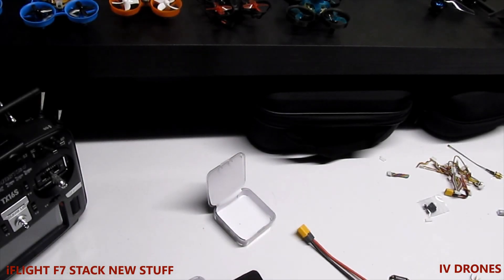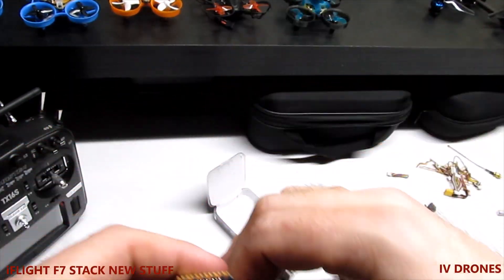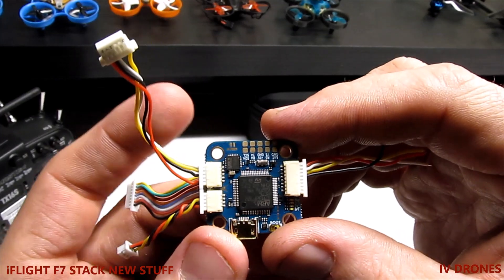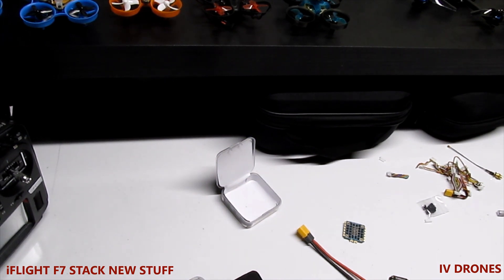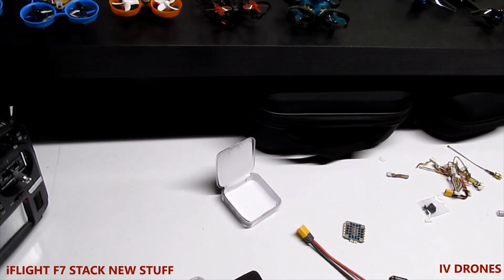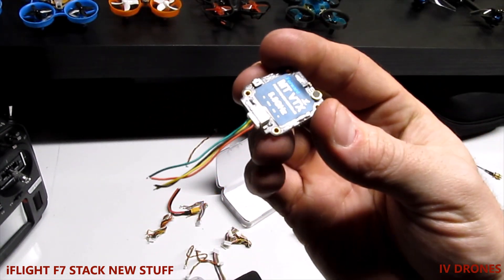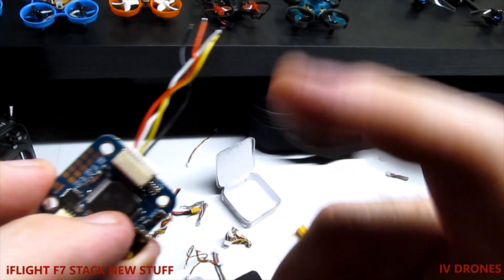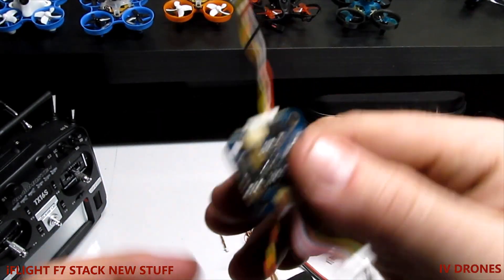Iflight SucceX E Mini F7 Stack 35A 2 6s 4in1 ESC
Hey everyone  check out the new iflight stack f722 E that supports the Vista system.

Here is the link to where the diagram is.

Thanks

These are Affilaite Links for all my gear!

Radiomaster TX16s
Skyzone goggles
Runcam 5 Orange
Radiomaster D8 Recievers
ISDT D2 Mrk 2 Charger
ToolKit RC M6
Eachine EV800D
HGLRC Zeus VTX
Foxeer Wildfire Module
ISDT 608AC Charger
Foxeer Cams